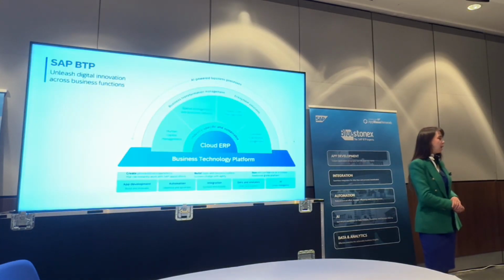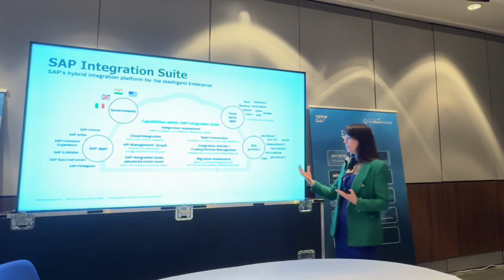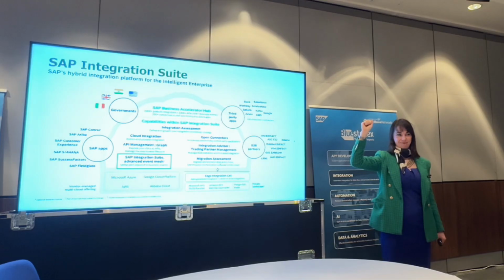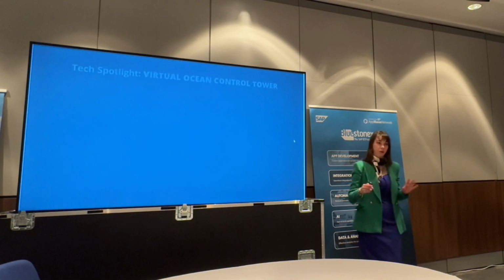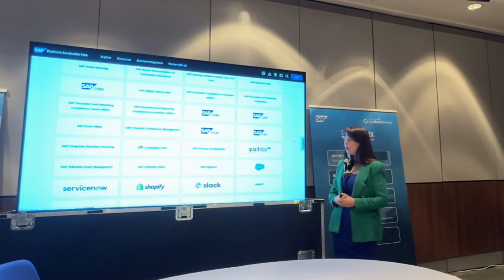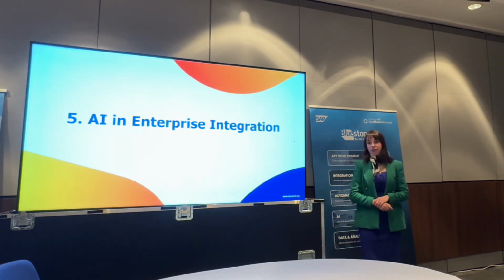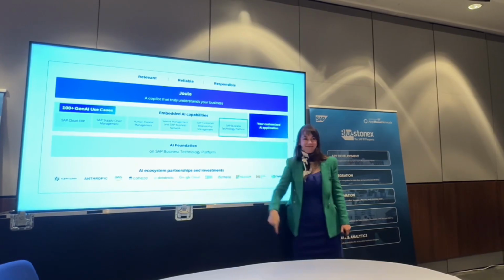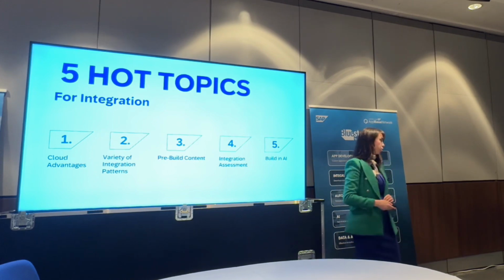5 Hot Topics for SAP Integration Suite - GenAI, Assessments, Event Driven Architecture and more!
In my 30-minute presentation, you will get an overview of the 5 Hot Topics for SAP Integration Suite as part of SAP Business Technology Platform.

Here's a glimpse of what you can expect to learn:
🔹 Cloud Advantages of SAP Integration Suite
🔹 Integrating to Any Application
🔹 Overview Integration Suite
🔹 Event-Driven Architecture
🔹 Pre-Build Integration Content
🔹 Business Value for you from Integration Suite
🔹 AI in Enterprise Integration
🔹 Summary 5 Hot Topics for Integration Suite

ALL LINKS

0:00 Intro and 5 Hot Topics
1:38 Cloud Advantages of SAP Integration Suite
2:55 Integrating to Any Application
3:25 Overview Integration Suite
07:48 Event-Driven Architecture
13:49 Pre-Build Integration Content
17:00 Business Value for you from Integration Suite
20:55 AI in Enterprise Integration
26:45 Summary 5 Hot Topics for Integration Suite